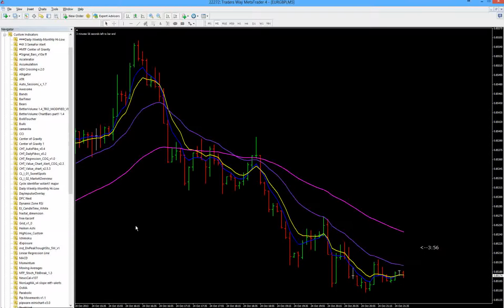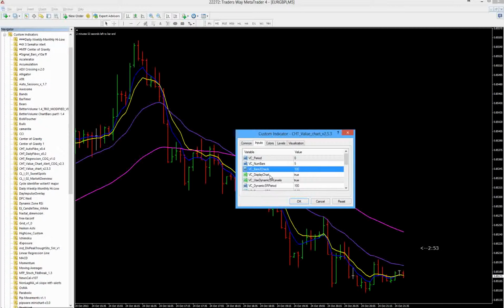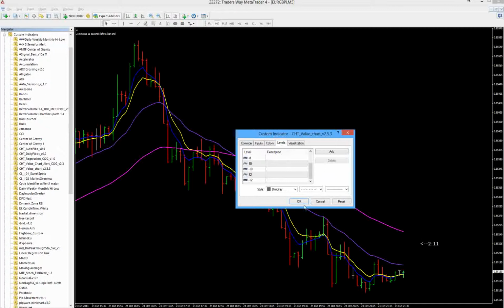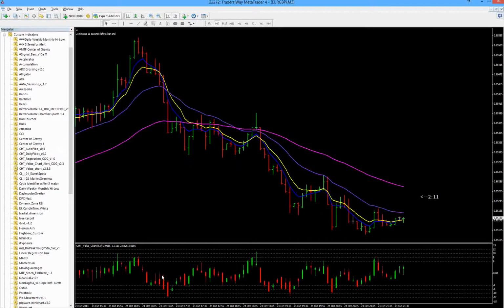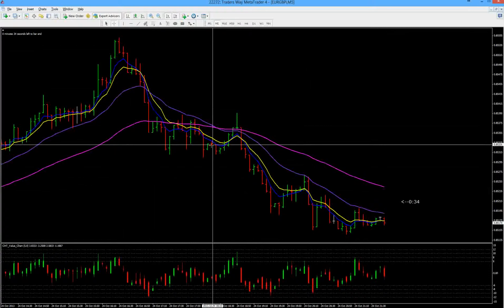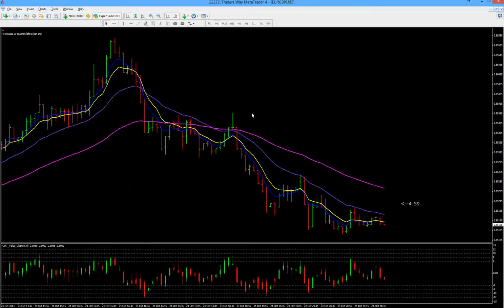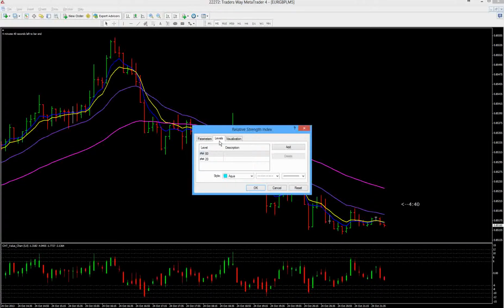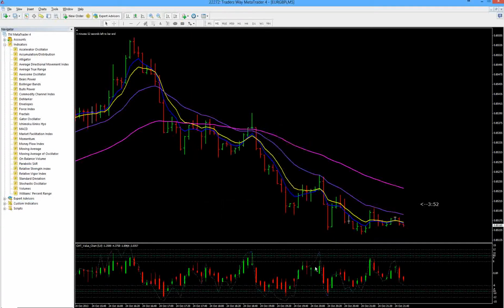Intro to Value Charts